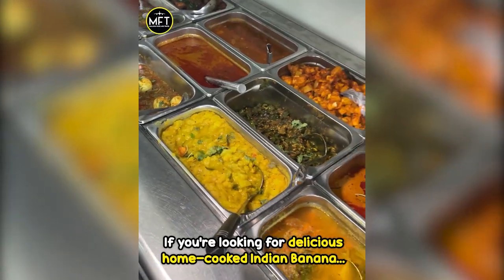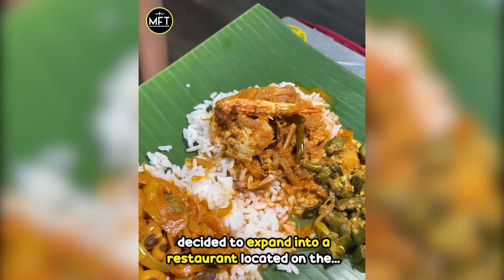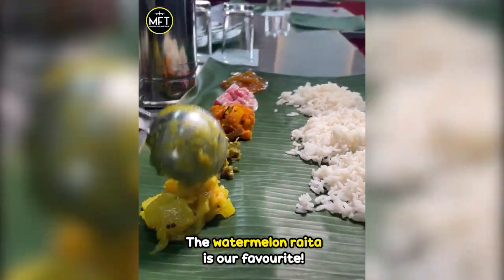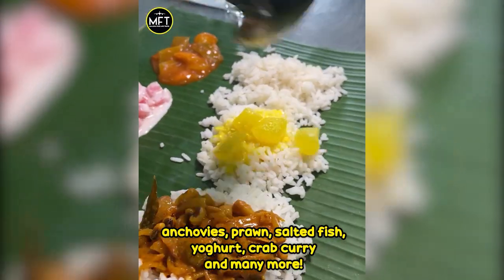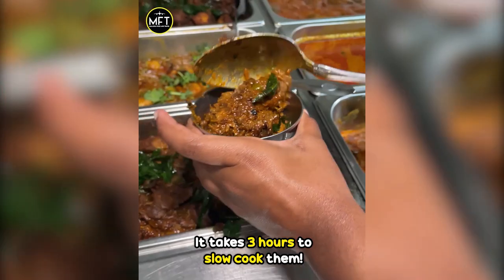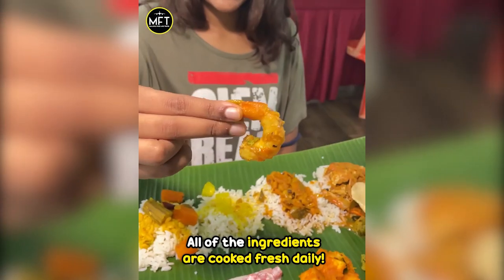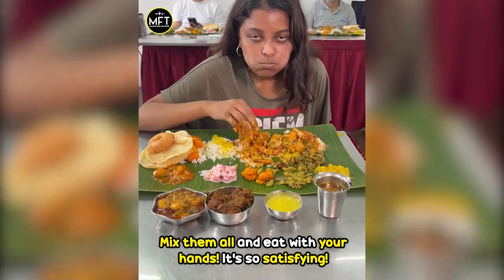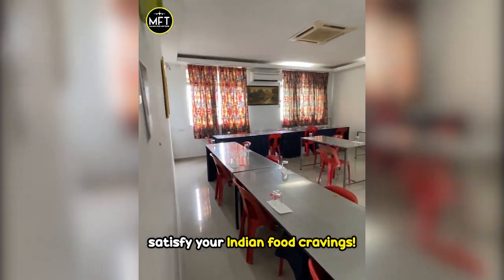Most Authentic Banana Leaf Rice in Puchong!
【✨Authentic Home-Cooked Indian Food in Puchong😋】
👉🏼This place serves amazing home-cooked Indian banana leaf meals😍. Puchong Chettinad Mess started as a catering company 15 years ago and expanded it into a restaurant. There are over 6 different vegetables and 6 different curries to choose from!😱. The must-try side dish is their tender Mutton Varuval and Prawn Chettinad👍🏽👍🏽.
⭐Expect a crowd during lunch time!
【Puchong Chettinad Mess】
📍(First floor) 11, Jalan Puteri 7/9, Bandar Puteri, 47100 Puchong, Selangor
⏰Opens from 10:30 AM - 2:30 PM, Closed on Monday.